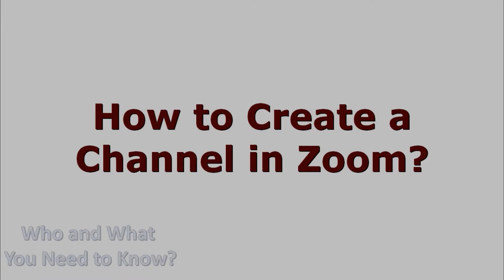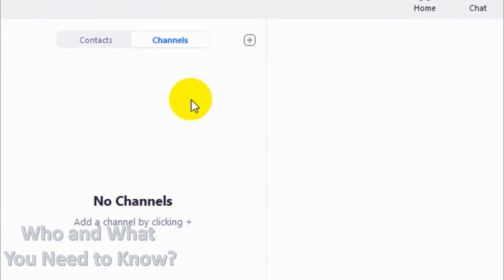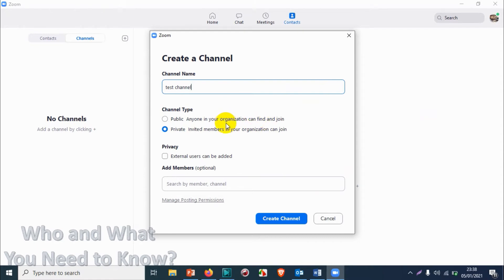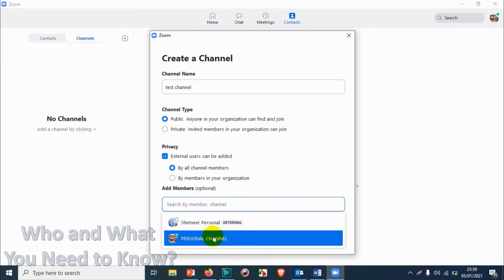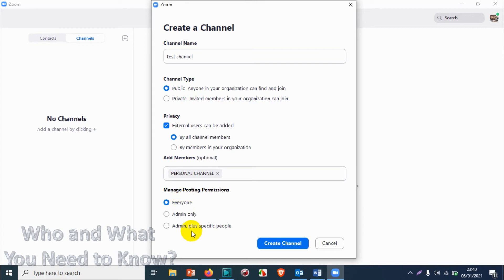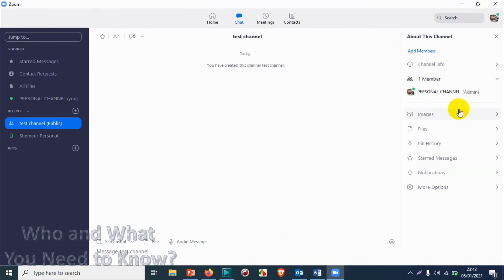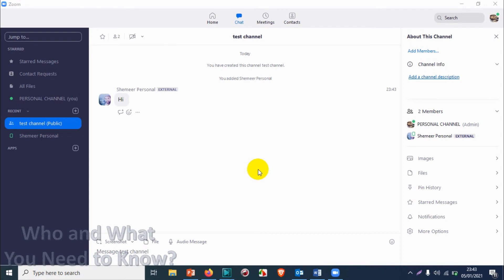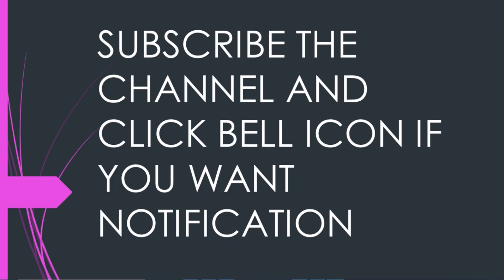How to Create a Channel in Zoom? | Create a Group Chat in Zoom | Zoom Channel Introduction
Here I explain how to create a channel in zoom application. You can create channels in zoom to have group chat features.

This is an introductory video to zoom channels. In coming videos, I will be explaining more details about Channels in zoom.

Creating a channel

    Sign in to the Zoom app.
    Tap Contact.
    Tap the Channels tab to see a list of channels you currently belong to.
    Tap the plus icon in the top-right corner, then click Create a New Channel.
    Enter the required information to create a new channel: ...
    Click Next and Finish.

1. Create a Channel in Zoom
2. Create a Group Chat in Zoom
3. How to Create a Channel in Zoom?
4. Zoom public channels list
5. How to create a group in zoom
6. Find zoom public channels
7. Can you create channels in zoom?
8. How do you start a channel chat in zoom?